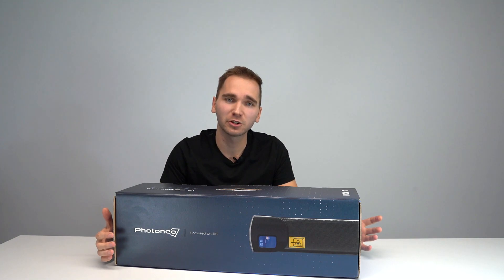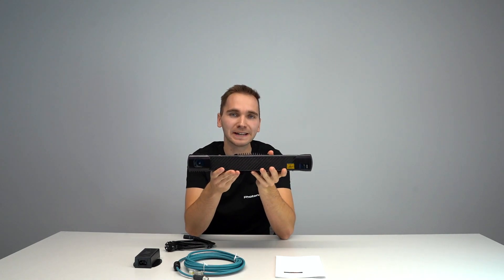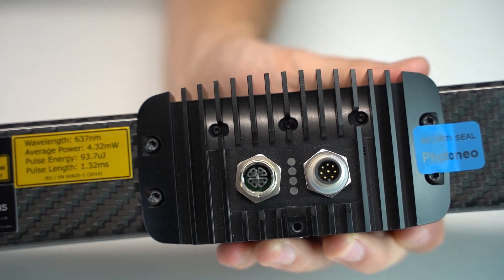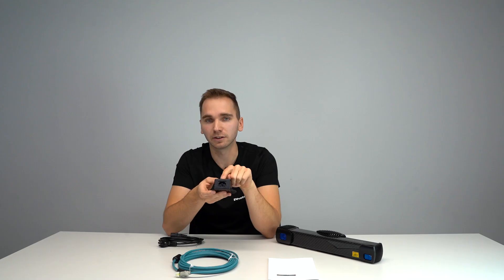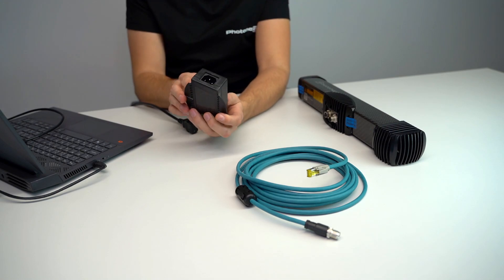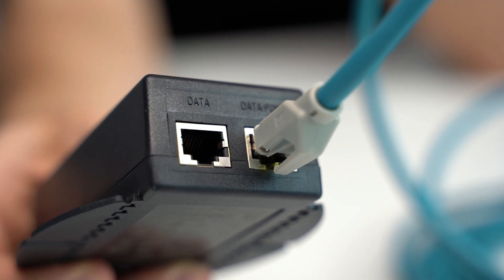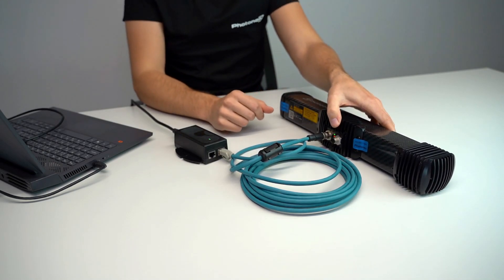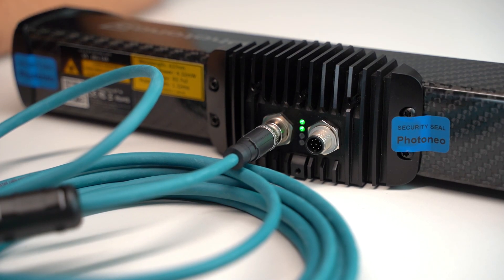How to set up MotionCam-3D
So, your MotionCam-3D has just arrived? Let’s get started! In this video, we will unbox MotionCam-3D together and see how to set the camera up to make it ready for scanning in no time!